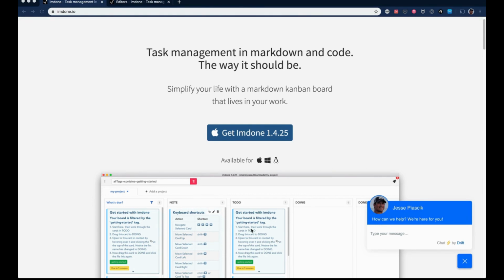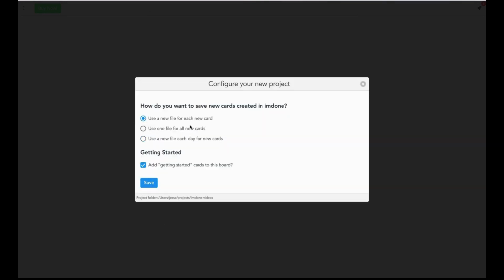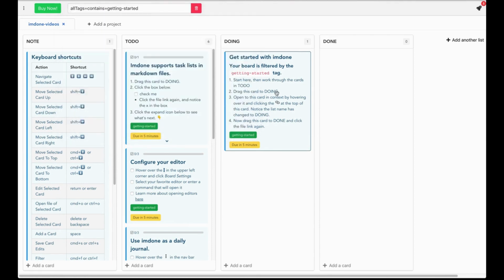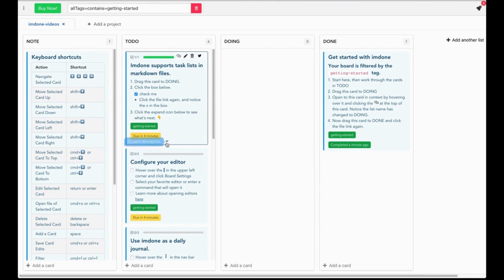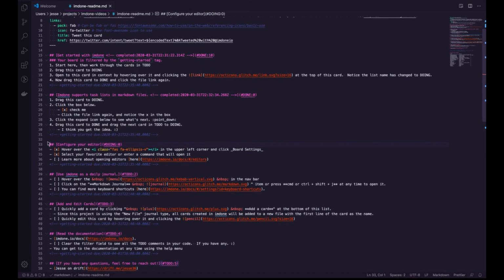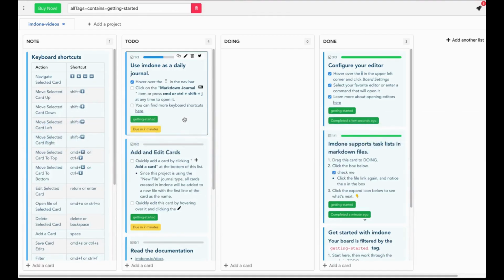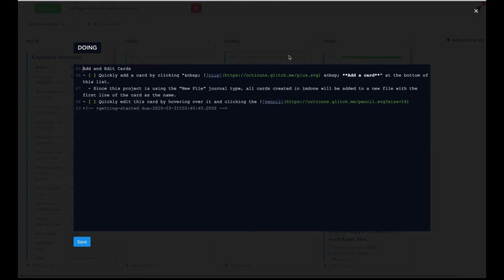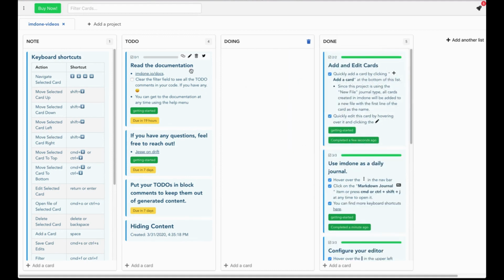ImDone Lifetime Subscription - Review Code, Manage Projects & Build Software in one place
If you are looking for an ImDone Lifetime Subscription or an ImDone review. You came to the right place on lifetime deal updates. Now New stacksocial offers ImDone lifetime deals for you with discounts. If you need imdone Task Management App Lifetime Subscription, check it out right now

Imdone is a simple and powerful kanban board for people who work with markdown and code. Blocks of markdown in your notes, docs, and code are represented as cards on your Kanban boards. You can add and edit cards using the built-in card editor or your favorite text/markdown editor, making it very convenient to update your tasks while you’re working on a markdown document or code.

⏱️⏱️VIDEO CHAPTERS⏱️⏱️:

00:00:00 - Introduction to Creating a Markdown Board
00:01:01 - Setting Up Your First Project and Templates
00:01:57 - Managing Cards and Tasks in Markdown
00:02:56 - Configuring Your Favorite Editor
00:03:55 - Using Daily Journal for Quick Notes
00:04:53 - Keyboard Shortcuts for Efficient Workflow
00:05:45 - Editing and Hiding Content in Cards